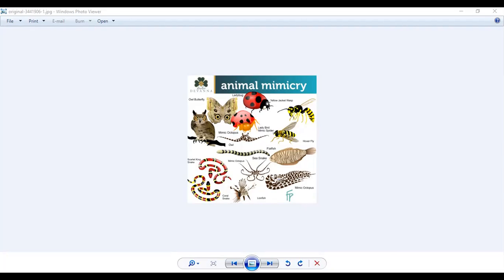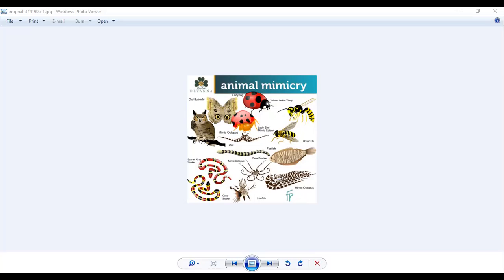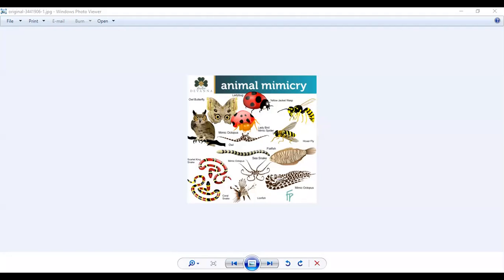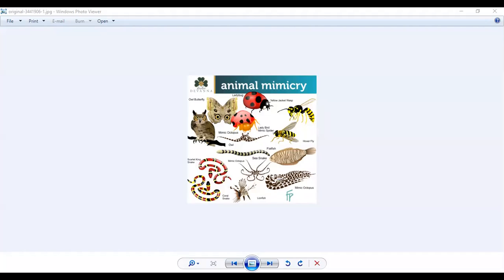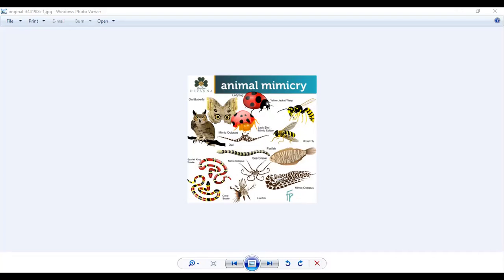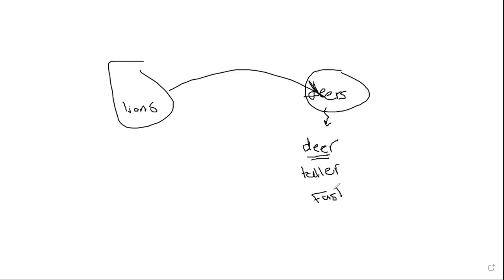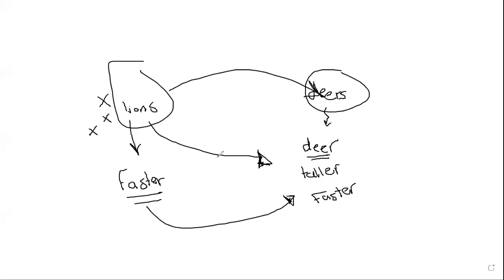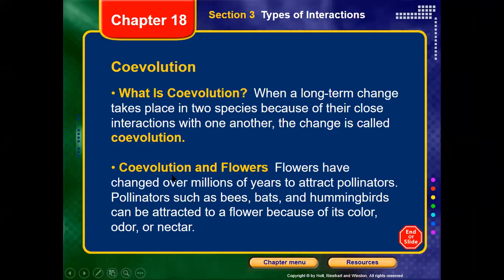science g9 ch18 sec3 part3